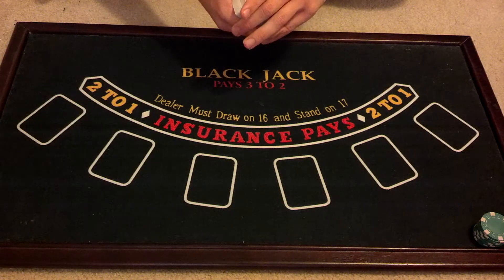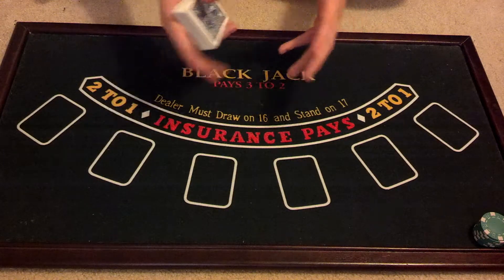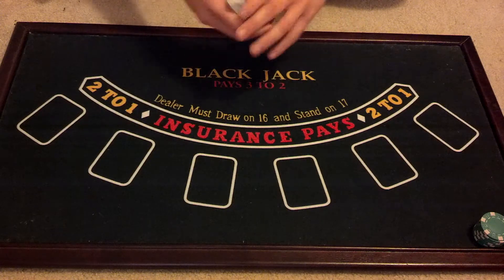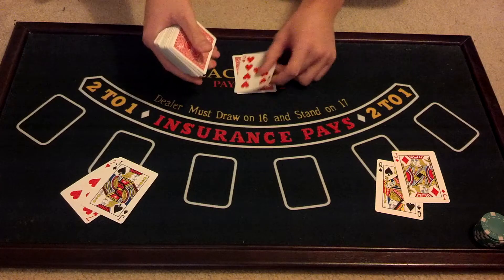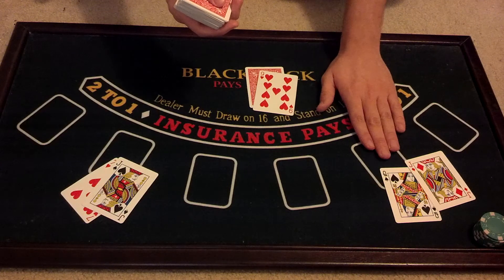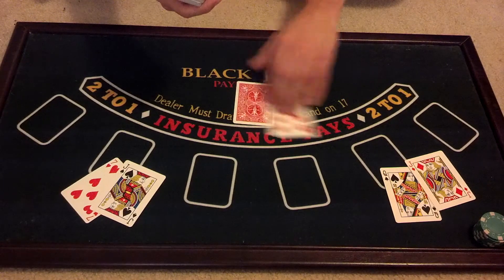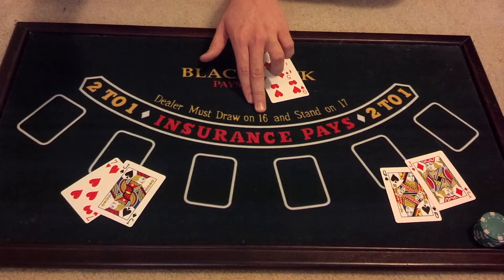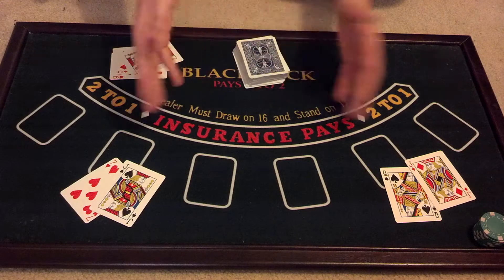How To Play Blackjack